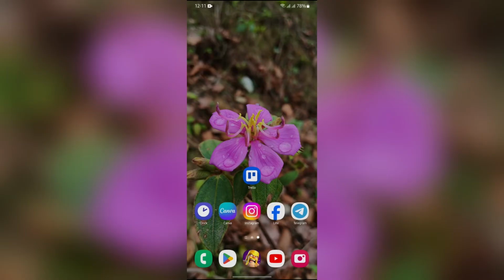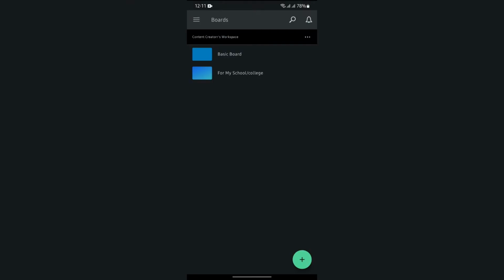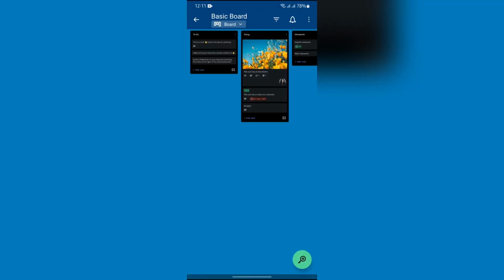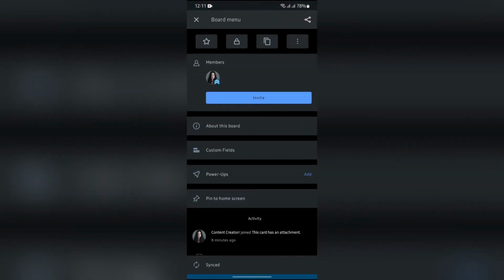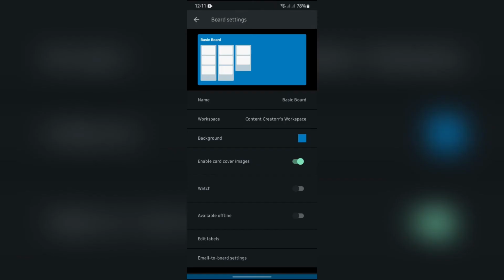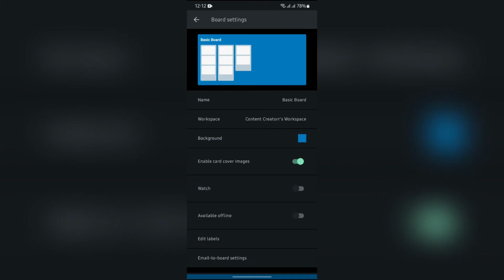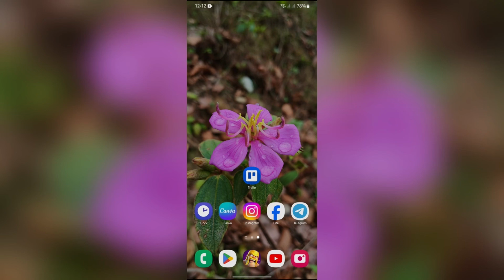How to Move a Trello Board to Another Workspace | Transfer Trello Boards Easily 2024?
Looking to move your Trello board to a different workspace? This tutorial will guide you through the process of transferring your Trello board to another workspace without losing any data. Perfect for reorganizing teams or shifting project management, follow these steps to ensure a smooth transition for your Trello board!